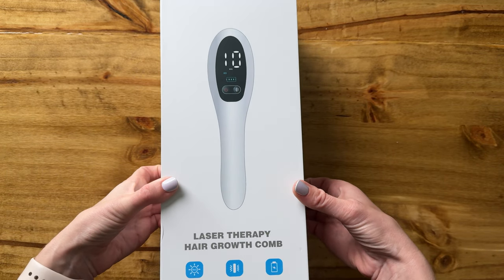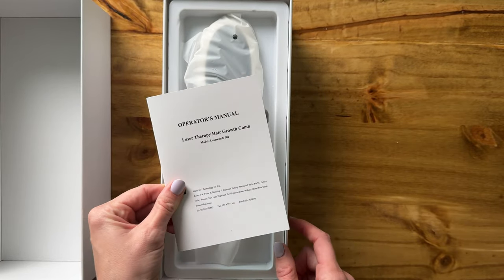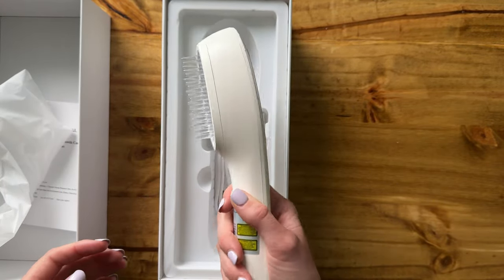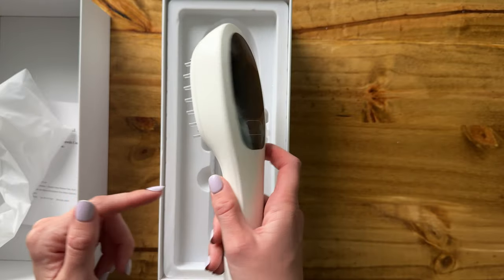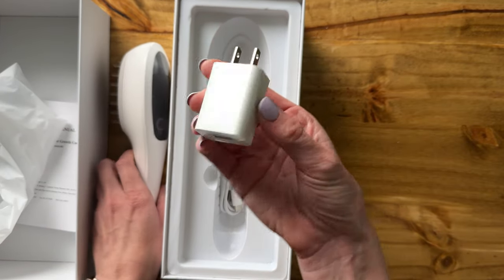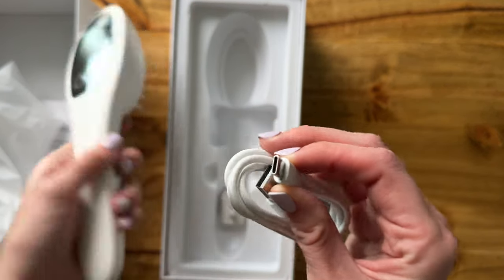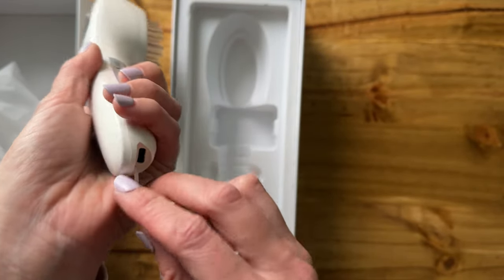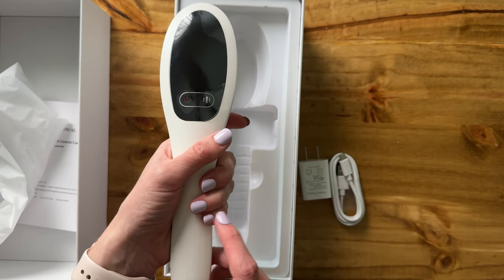Unboxing the Pupca Laser Comb!